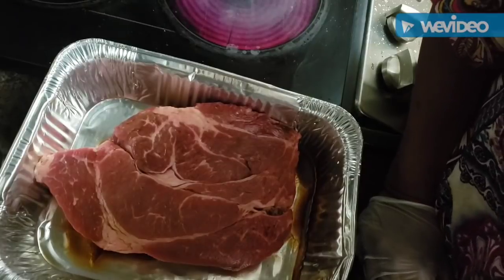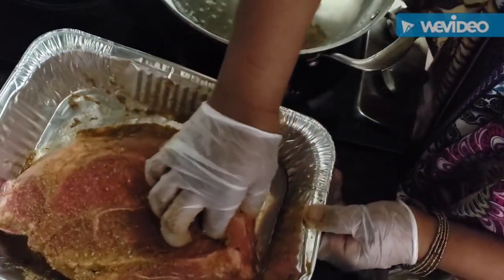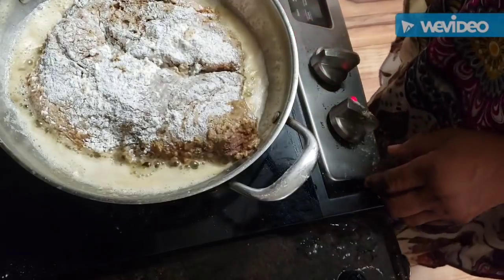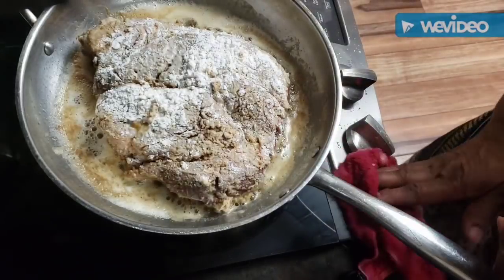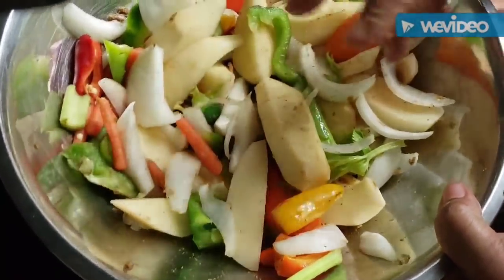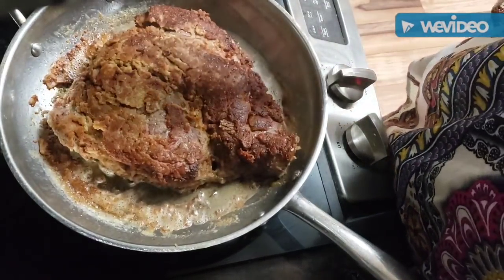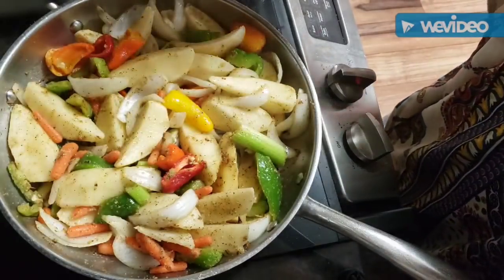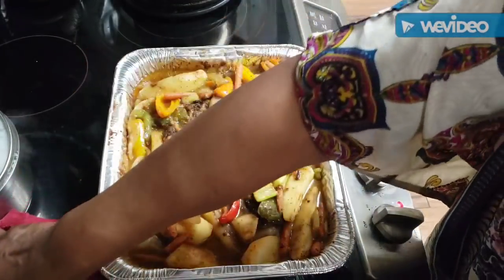old fashioned Loaded Roast Beef served over Jasmin Rice!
how to cook an old fashioned loaded Roast Beef- floured and browned in a skiilet, then roasted in the oven with sauteed onions, potatoes, baby carrots, sweet mixed 🌶 peppers and seasoned to perfection with a wet rub mixture! come on in!